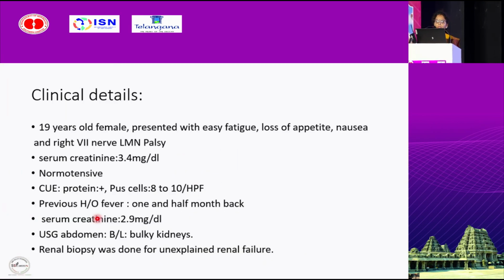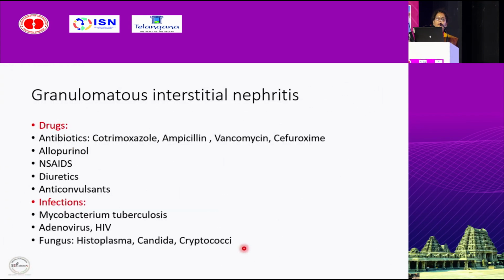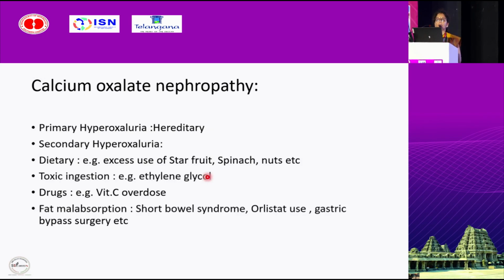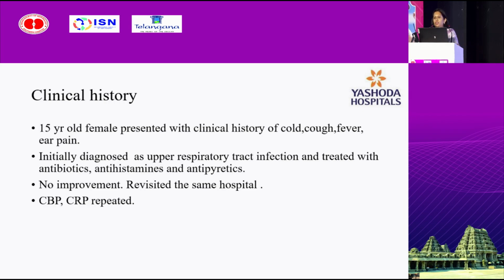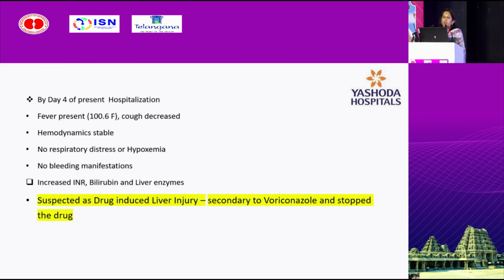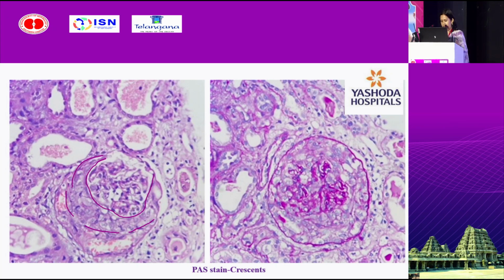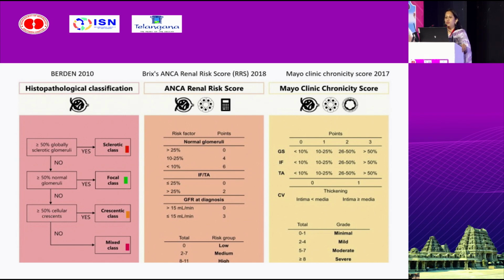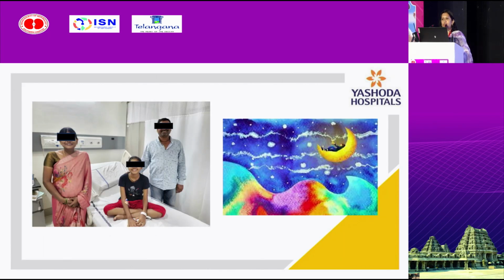Case 3 & 4 Dr. Radhika Krishna Patil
KIDNEYPATHOLOGYWORKSHOP ISNSCCON 2024